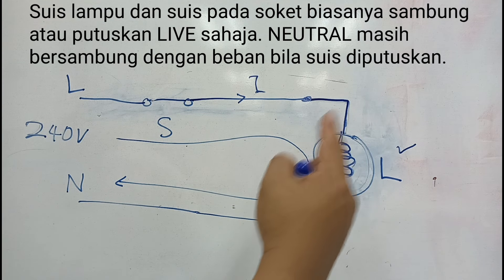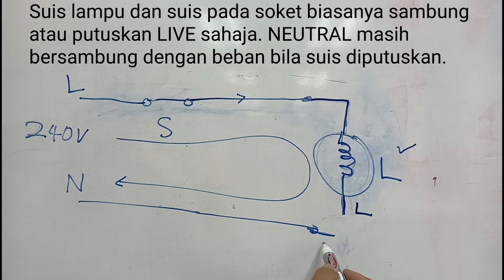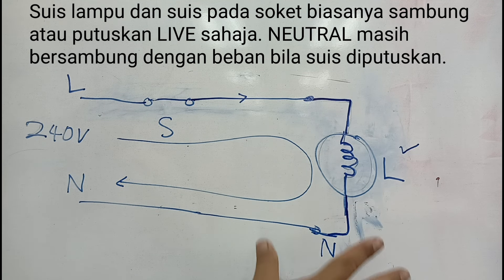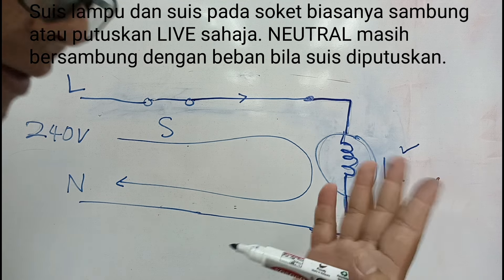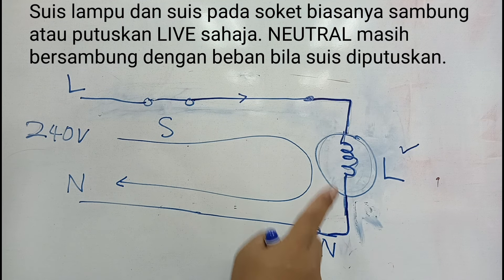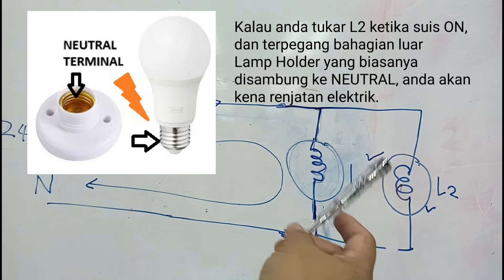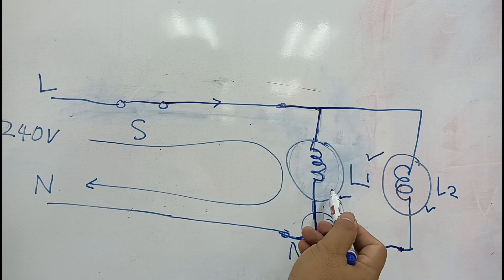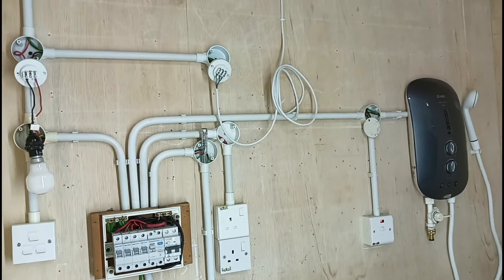Bahaya Kerosakan Kabel Neutral (Floating Neutral) dan Langkah Keselamatan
Sebagai seorang jurudawai, juruteknik atau individu yang sering membuat kerja baikpulih pendawaian elektrik sama ada secara DIY atau sebagai kontraktor, kita akan terdedah kepada renjatan elektrik semasa melaksanakan tugas. Selain 'LIVE - NEUTRAL REVERSE', Floating Neutral atau Kerosakan Neutral merupakan salah satu Hazard yang perlu diambil perhatian. Dalam video ini, saya menyelitkan sesi teori dan tutorial yang merangkumi langkah keselamatan untuk mengelak berlakunya situasi renjatan elektrik terutamanya ketika membuat penyelenggaraan pada litar hidup.

Credit sape sound LUH Production.